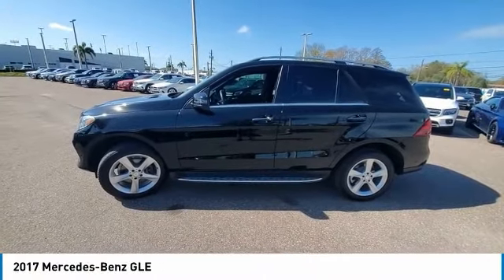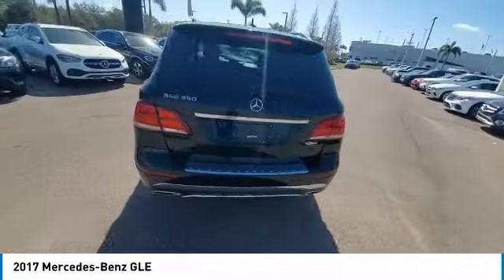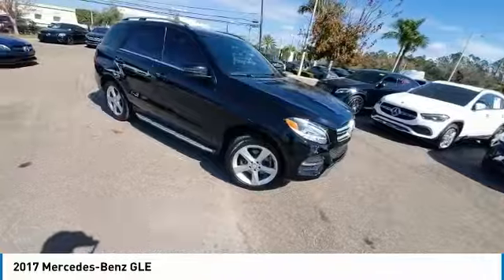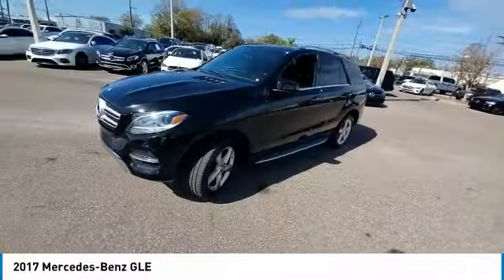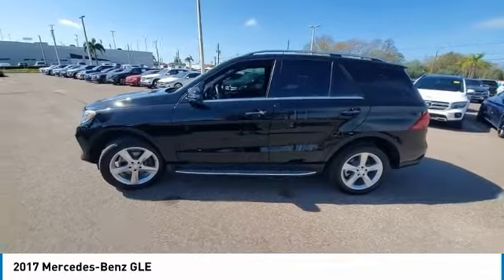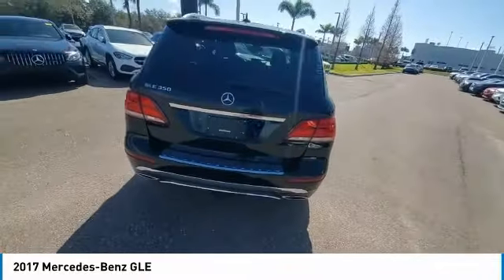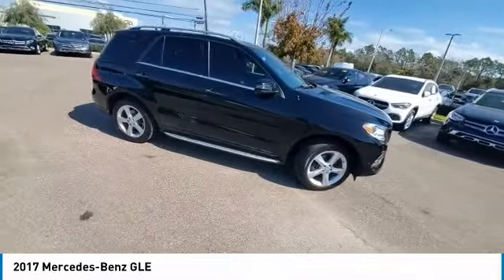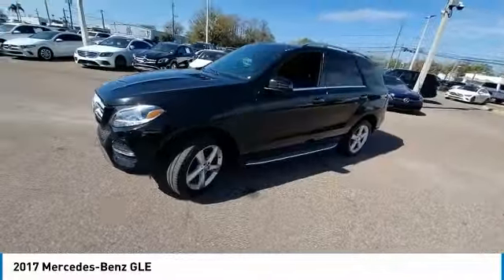2017 Mercedes-Benz GLE CMT230769B